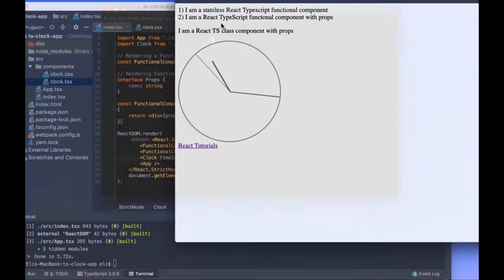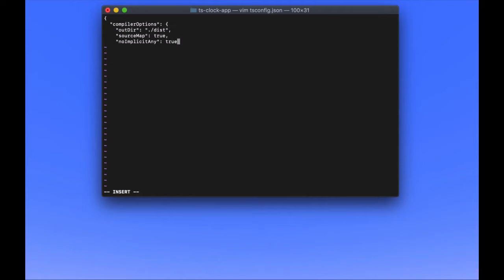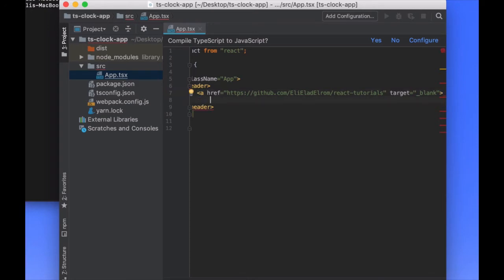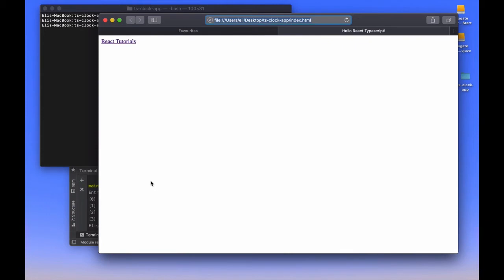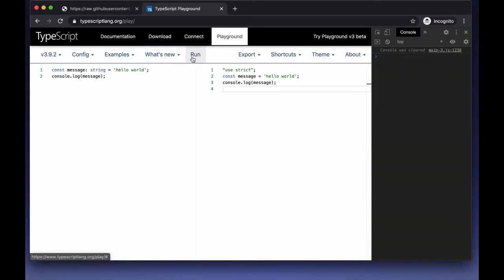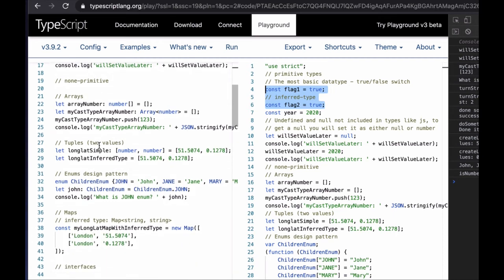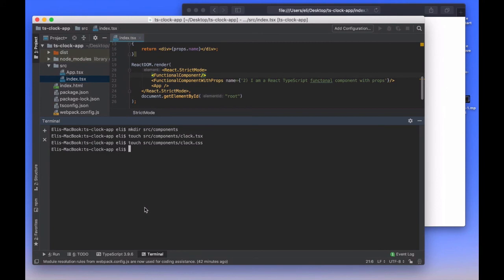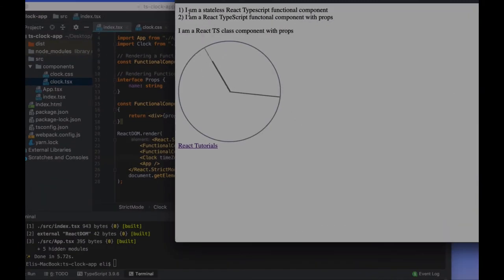Instant write ReactJS Typescript components — complete beginners guide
If you ever wanted to learn Typescript and integrate it into your React project and build a custom component taking full advantage of TypeScript and React and just can’t find the time or dreading it? Follow the steps I am about to show you in this tutorial and you can start writing your React components using the Typescript programming language.

Take the Digital Course & Get 40 Pages React Book

Learning React?